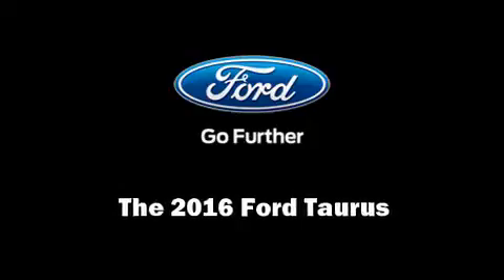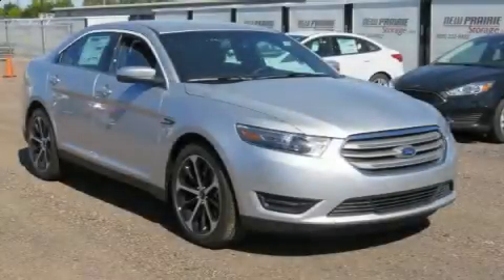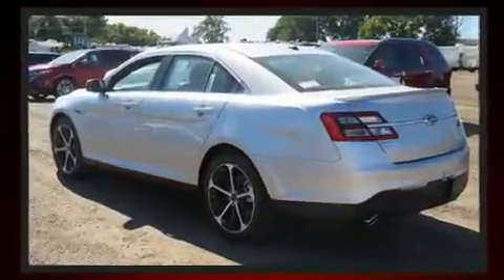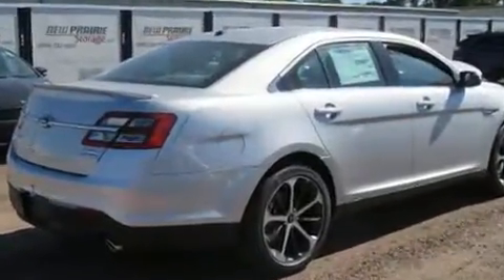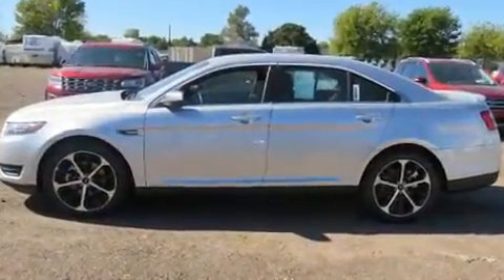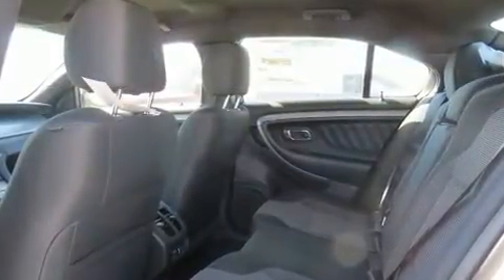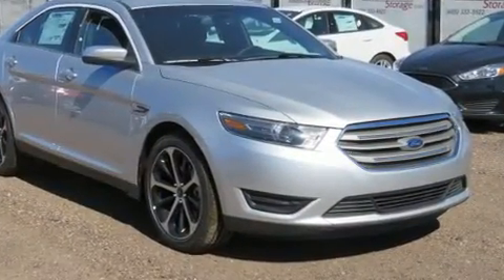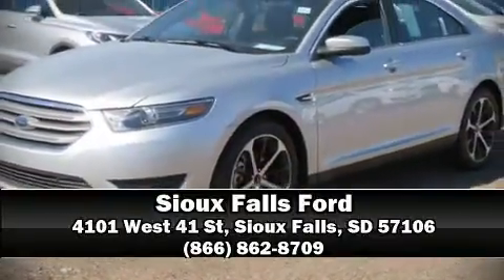2016 Ford Taurus SEL in Sioux Falls, SD 57106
Discerning drivers will appreciate the 2016 Ford Taurus. This 4 door, 5 passenger sedan is ready to drive off the showroom floor! A 3.5 liter V-6 engine pairs with a sophisticated 6 speed automatic transmission, and for added security, dynamic Stability Control supplements the drivetrain. Top features include front dual zone air conditioning, 1-touch window functionality, a power seat, a trip computer, an automatic dimming rear-view mirror, power windows, an overhead console, and more. Power adjustable pedals allow the driver to optimize his or her driving position, enhancing visibility, comfort and safety. Premium sound drives 7 speakers, providing you and your passengers a sensational audio experience. Ford ensures the safety and security of its passengers with equipment such as: head curtain airbags, front SIDE impact airbags, traction control, brake assist, ignition disabling, an emergency communication system, and 4 wheel disc brakes with ABS. This car was designed with safety in mind, allowing you to drive with even greater assurance. Our sales reps are knowledgeable and professional. We'd be happy to answer any questions that you may have.